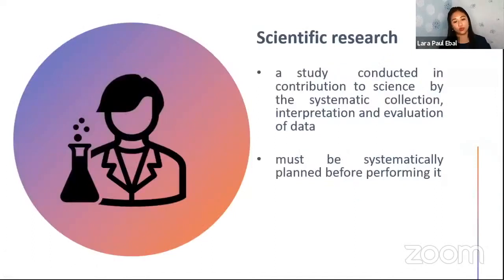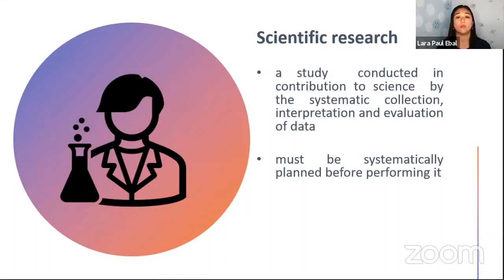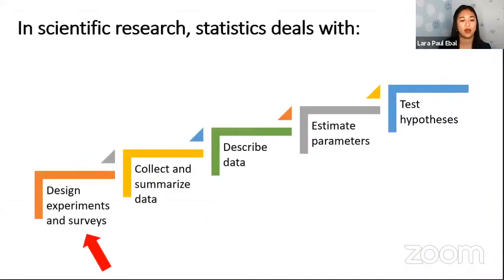Role of Statistics in Science Research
[BASIC STATISTICAL DESIGN OF EXPERIMENT] Role of Statistics in Science Research

Featuring Prof. Lara Paul Ebal of the UP Los Banos Institute of Statistics